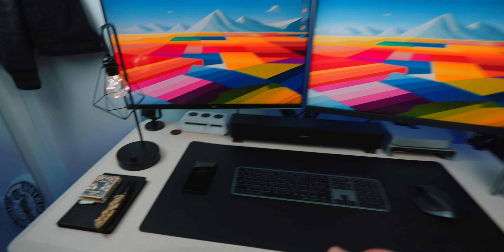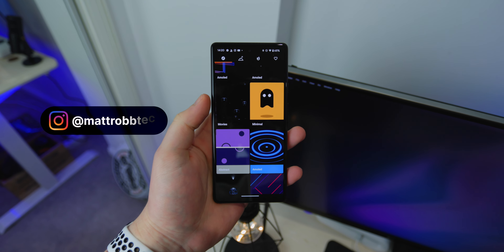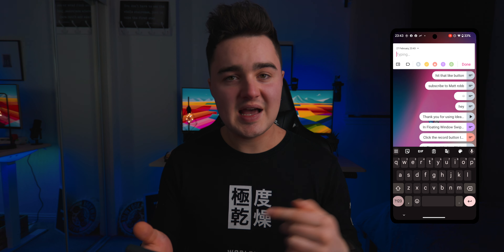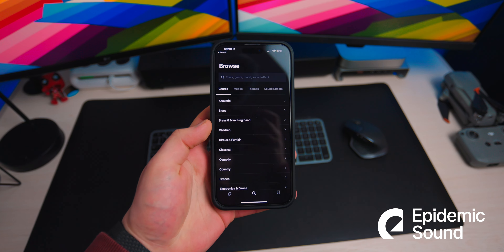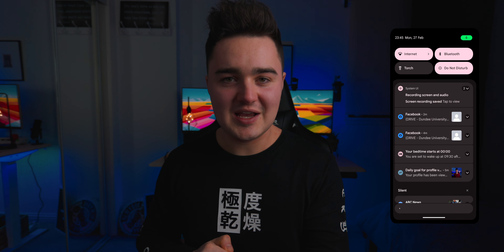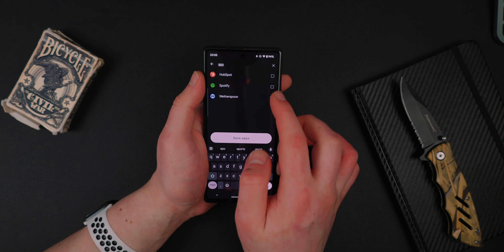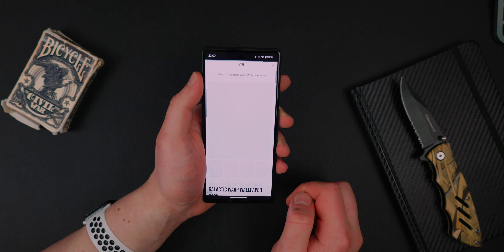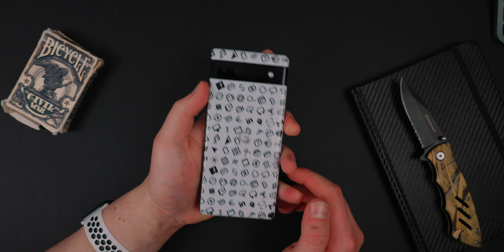Top 10 Android Apps! - March 2023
Today we are taking a look at some of the BEST Apps for the month of March 2023. These are really minimal and overall brilliant apps you can pick up for your smartphone to enhance the features and functionality. The smartphone I'm using is the Google Pixel 6a running the latest version of Android 13 with the Nova launcher.

0:00 Start
0:21 Wallpaper
0:44 AnyTracker
1:34 Liveloop
2:35 Idea Note
3:24 Seal
4:07 Epidemic Sponsor
5:42 Edge Card Launcher
6:40 Safe Headphones
7:41 Pinned Shortcuts
9:02 WebApp
10:03 BlackScreen
10:43 Photo Tools
11:50 End